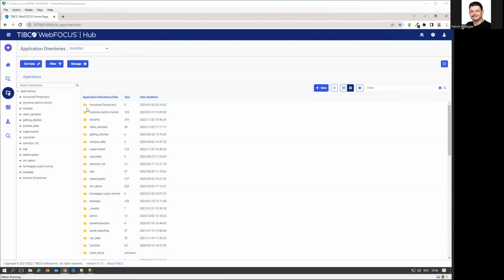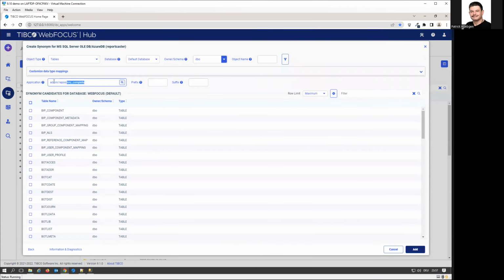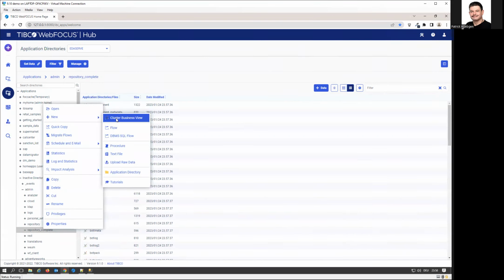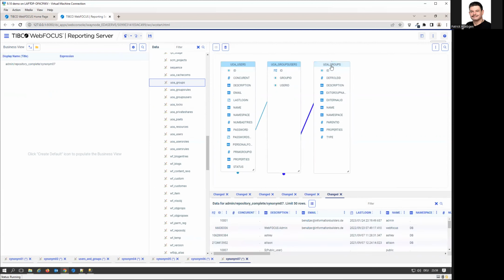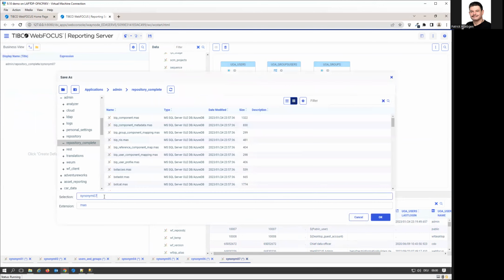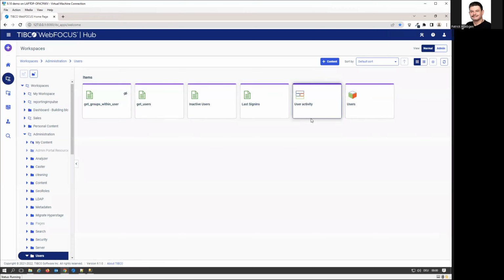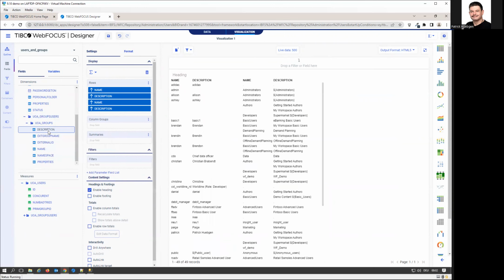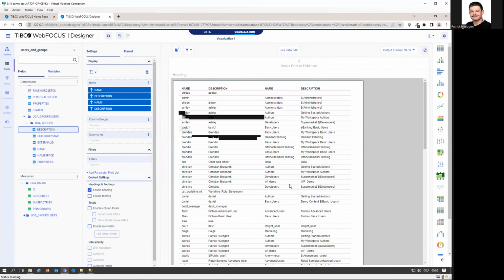WebFOCUS - Tips & Tricks - Get a list of users and assigned Groups from WebFOCUS Repository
The video shows how to build a reusable users‑and‑groups report by reading WebFOCUS security metadata directly from the repository database. It demonstrates connecting to the repository (here on SQL Server), importing the relevant UOA tables into an admin application folder, and then creating a cluster master (business view) that joins UOA_USERS, UOA_GROUPS_USERS, and UOA_GROUPS with left joins and a “multiple” relationship so each user can appear with all assigned groups. Finally, it uses WebFOCUS Designer to create a tabular visualization listing user ID, user description, group name, and group description, and shows how this HTML report can be exported to Excel to analyze which users belong to which groups.